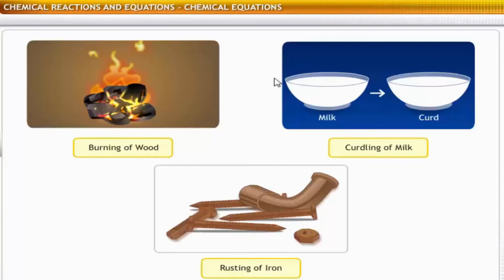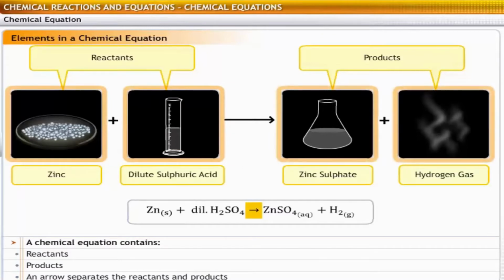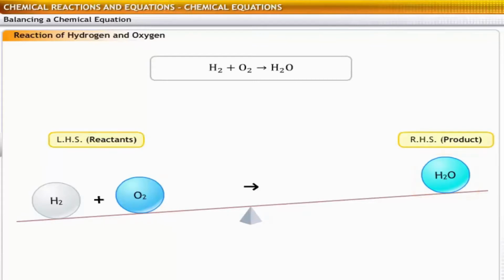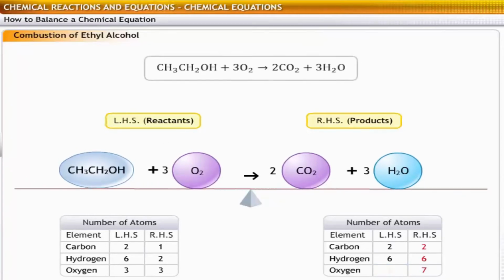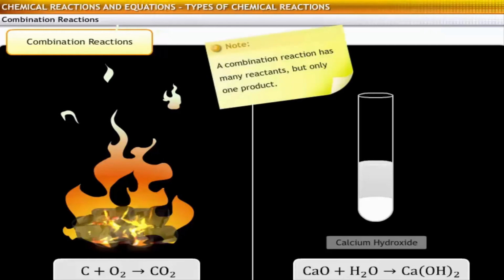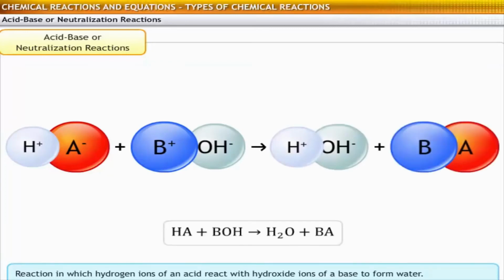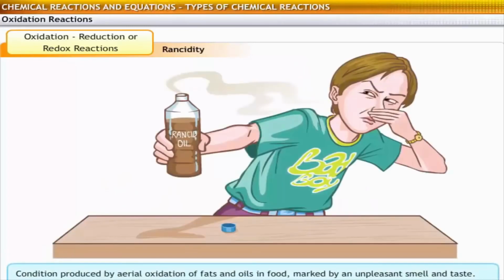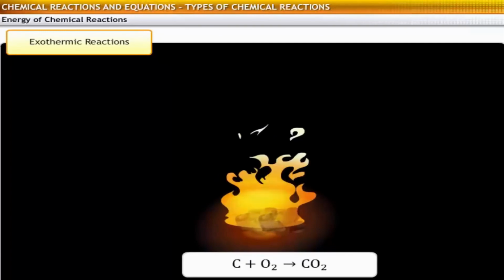Class 10 Science Chapter 1 Chemical Reactions and Equations Full Chapter